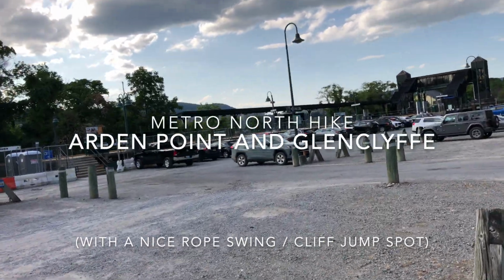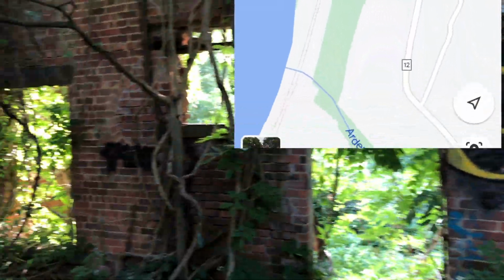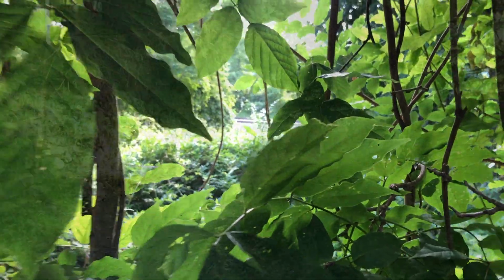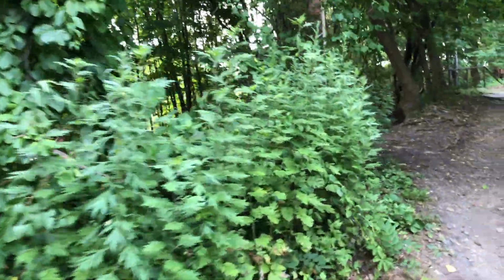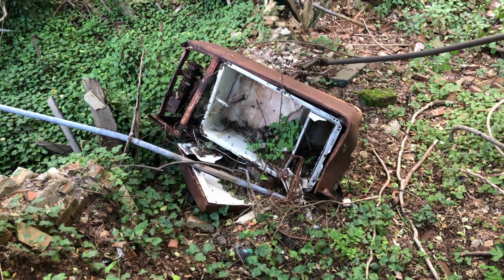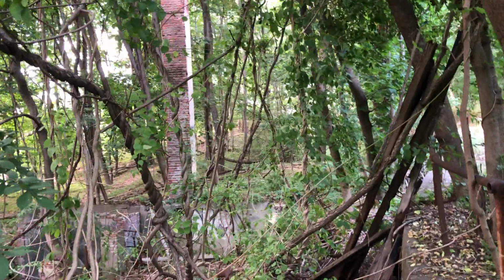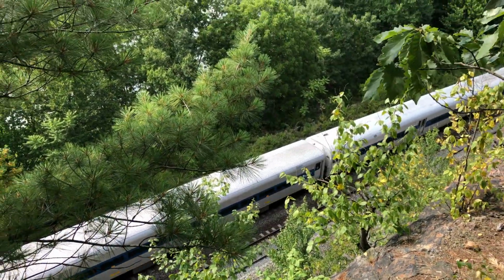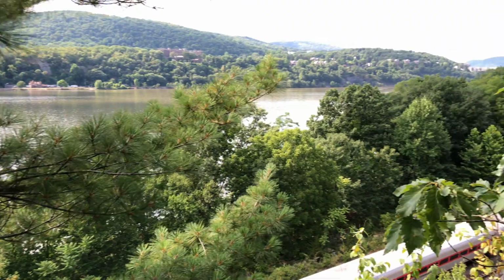Hiking Trail and Rope Swing Right off Metro North Stop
What about an beginner hike that's just a stone throw from a Metro North Stop? This is it! And it includes a 10-15 foot rope swing/cliff jump into the Hudson.